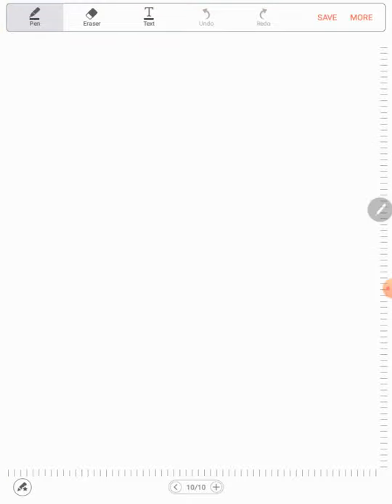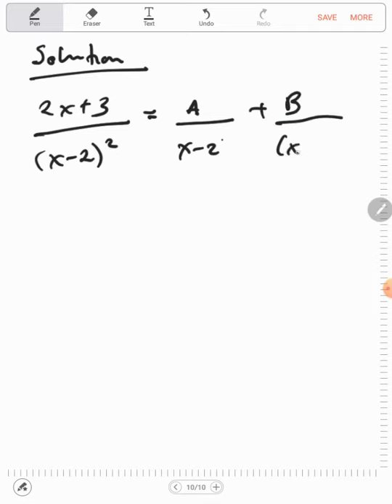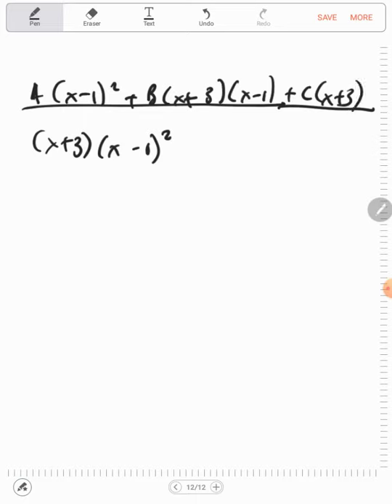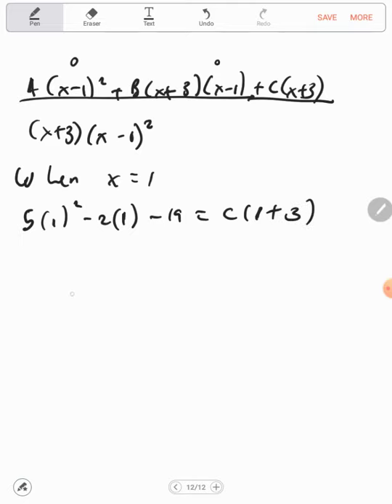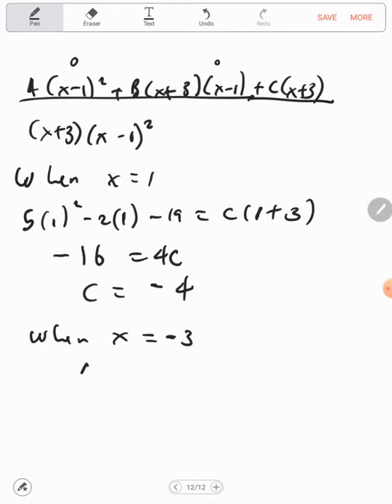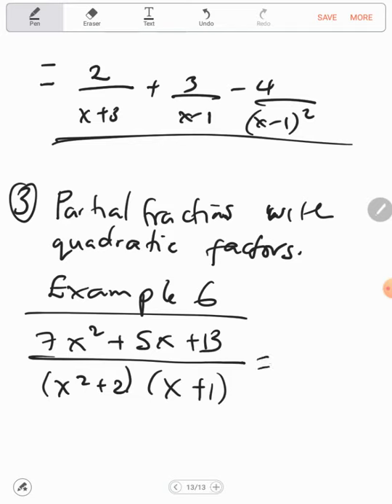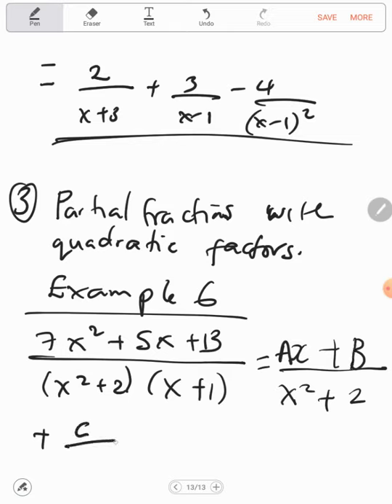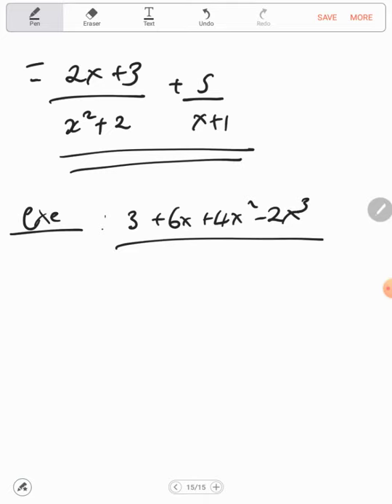BAS 140 Lecture 3c Application of Partial fractions to Integration